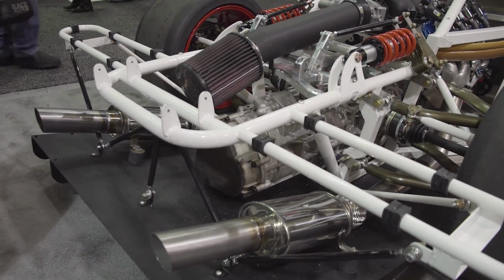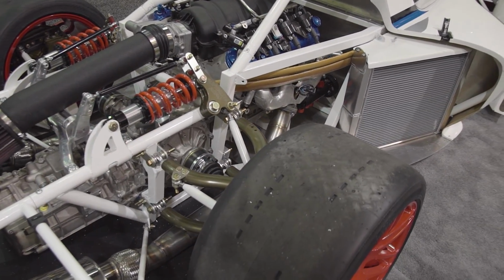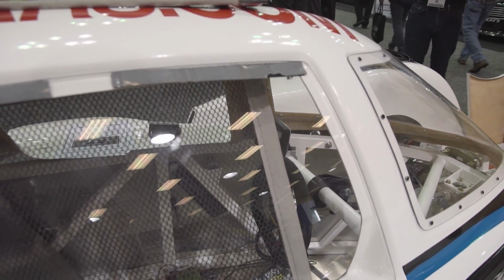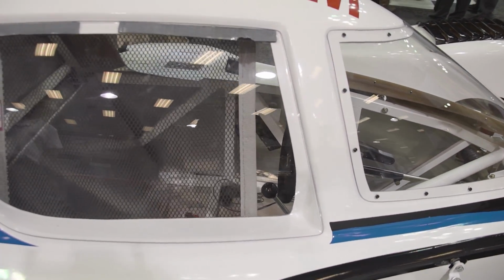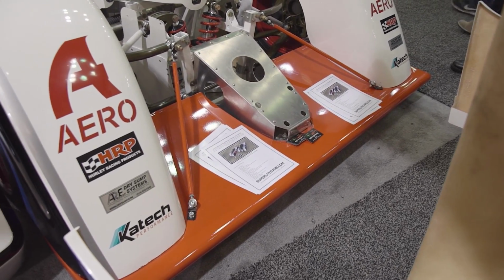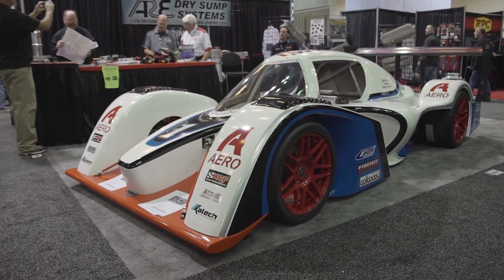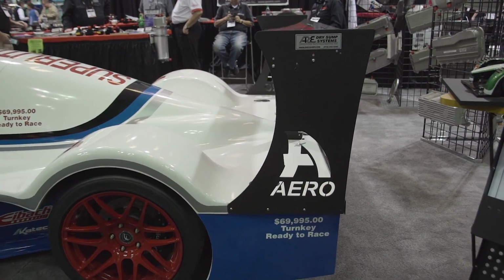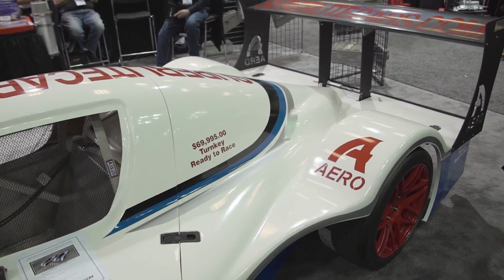Superlite Aero: LS3 Powered LMP Race Car from Superlite Cars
We met up with Fran Hall from Superlite cars to discuss his latest project, the Superlite Aero, This 490hp LS3 powered LMP 1900lb race car designed as a gentleman race car but also a spec racer and track day car. This car was designed for reliability and ease of serviceability.

If you want to learn more about Vibrant Performance Products, check out some of our product videos: